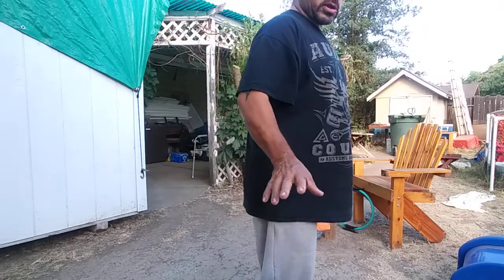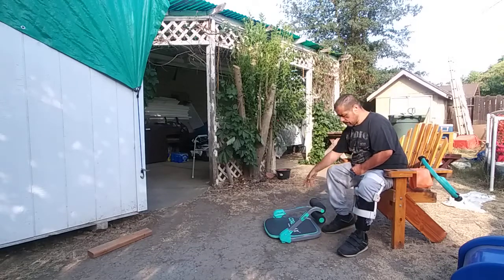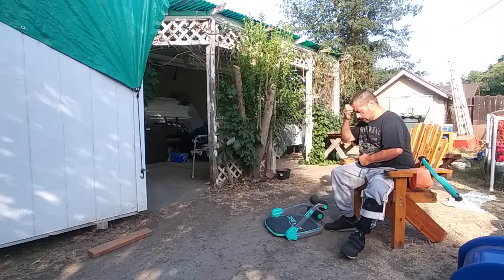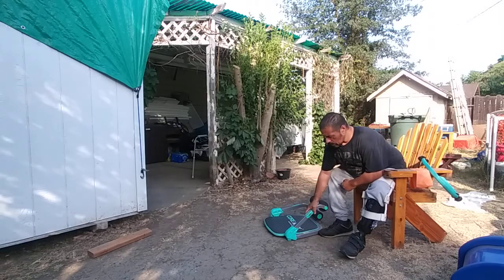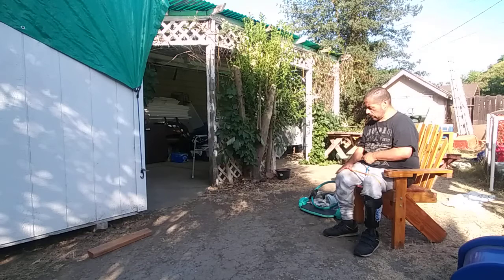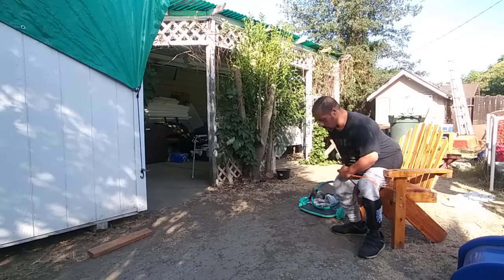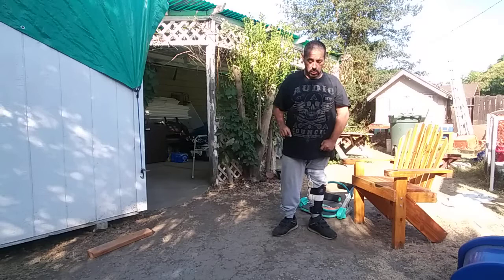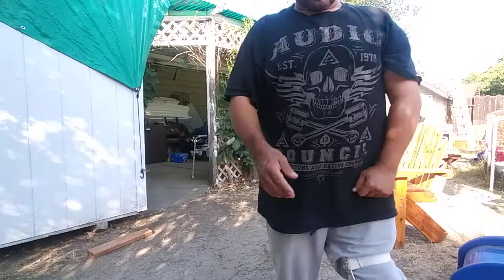STARTING A NEW ROUTINE FOR STROKE RECOVERY LEG DAY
STROKE RECOVERY#NEUROLOGICAL#WORKOUT#MOTIVATION